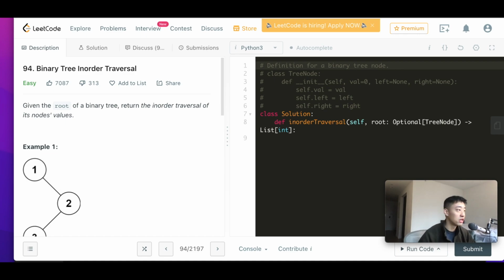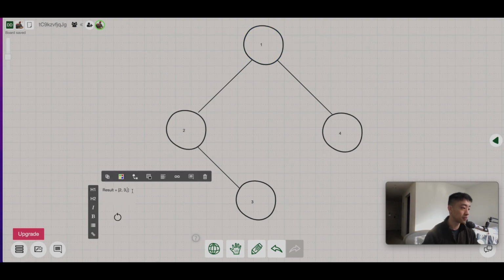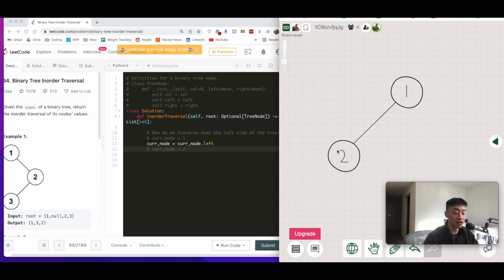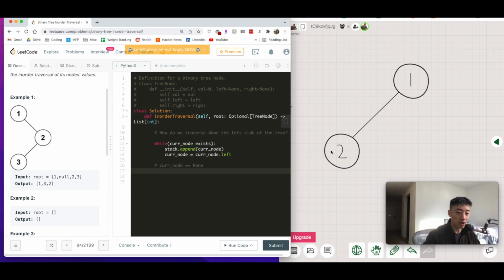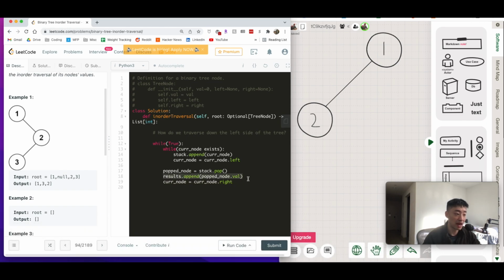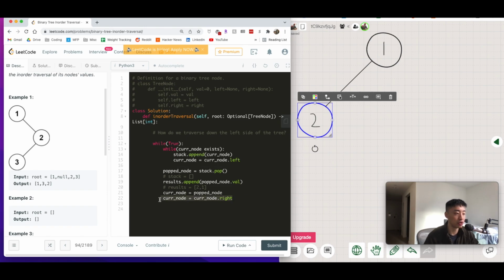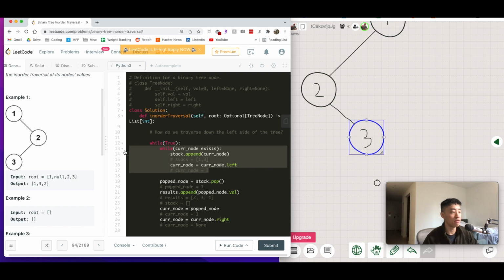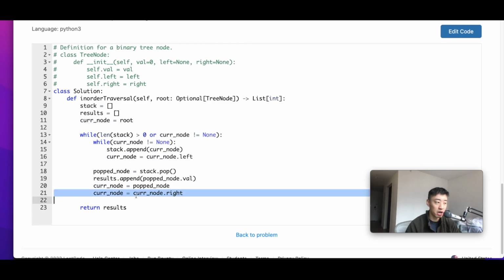[LeetCode Series - 3] Binary Tree Inorder Traversal - Iterative Approach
Timestamps:

00:00 Intro
01:16 Inorder Traversal
05:15 Brainstorming + Implementation